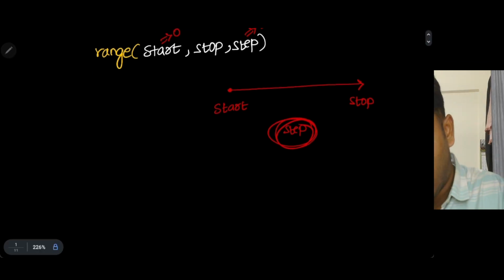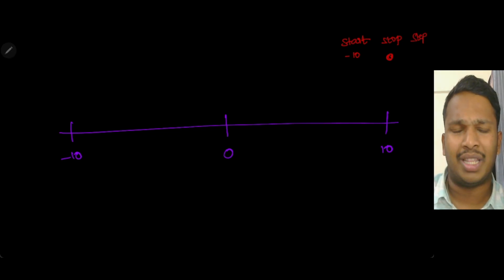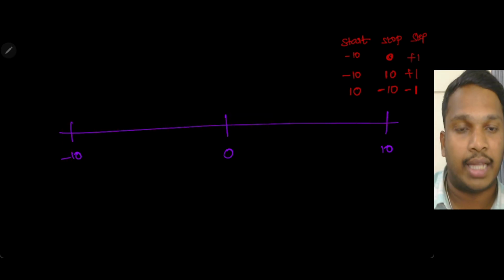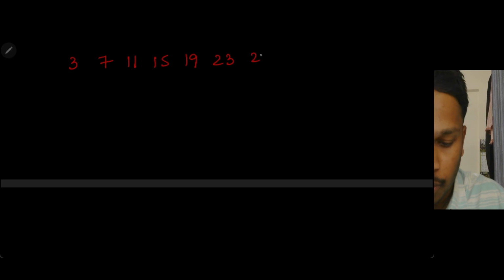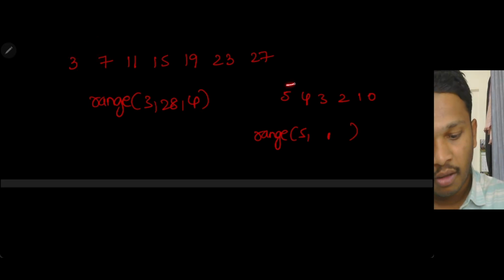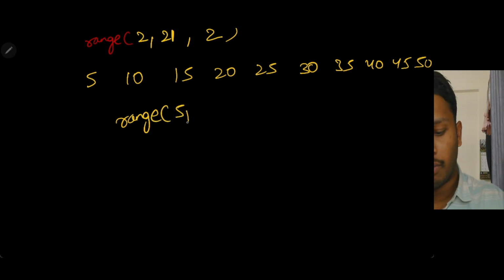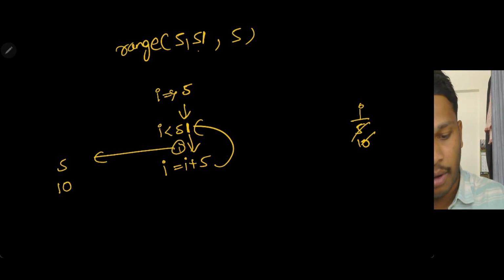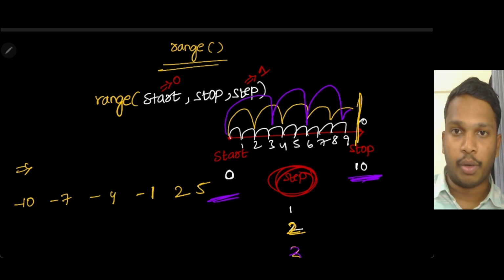Range function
Happy Learning.